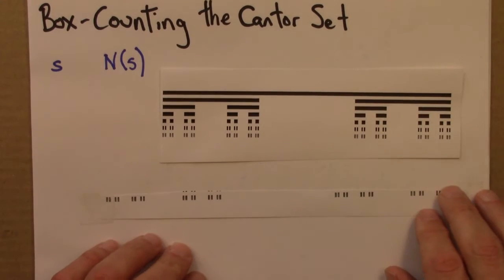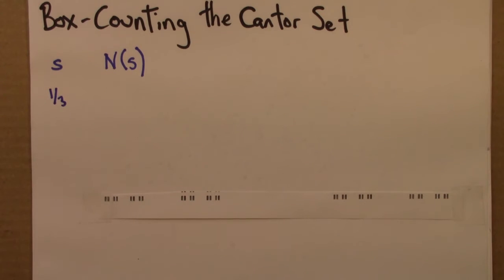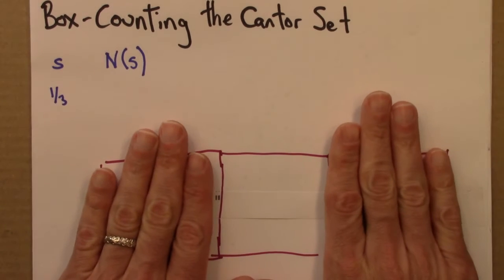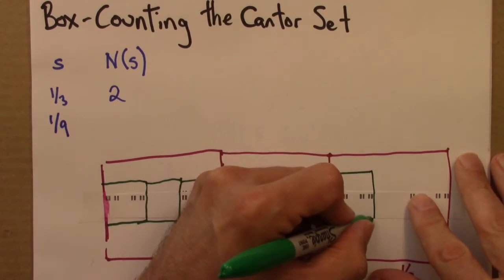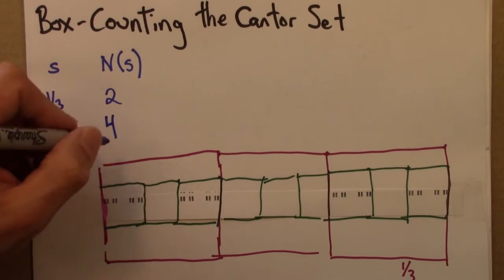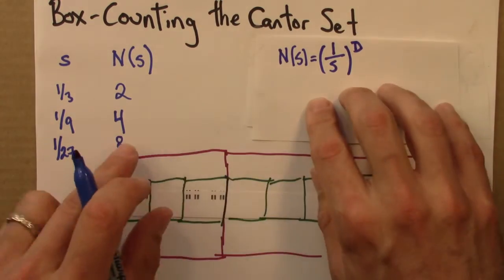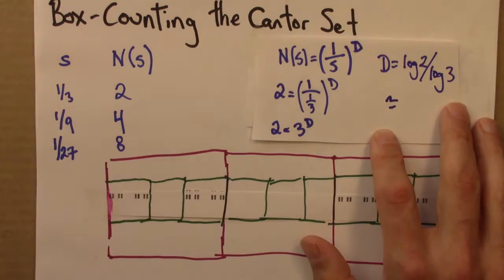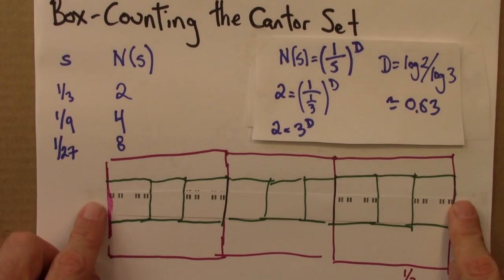Fractals and Scaling: Box-counting and the Cantor set